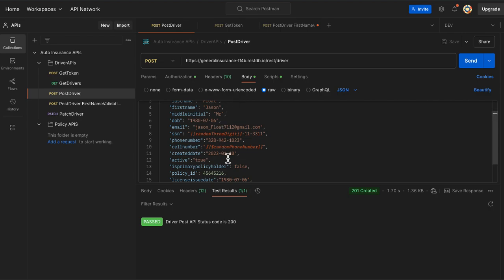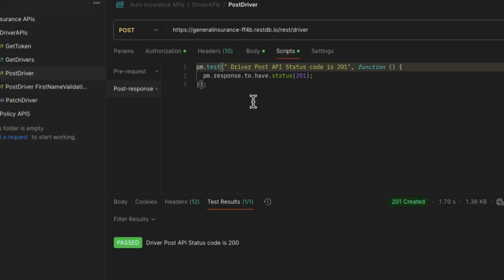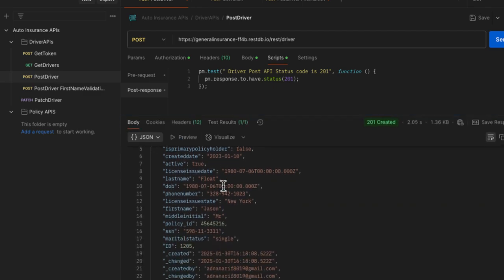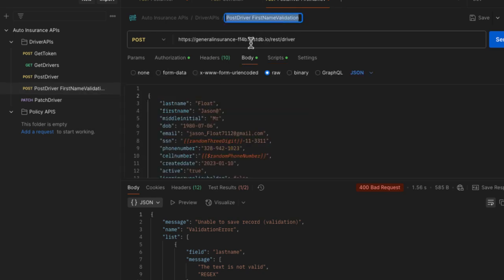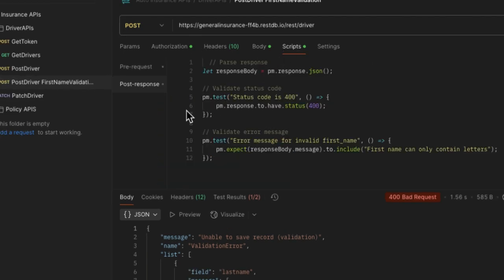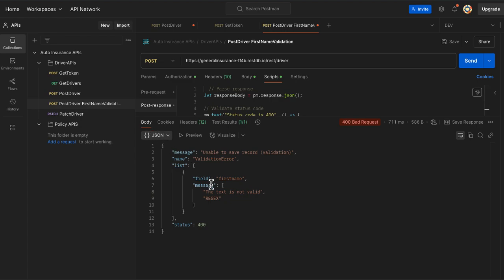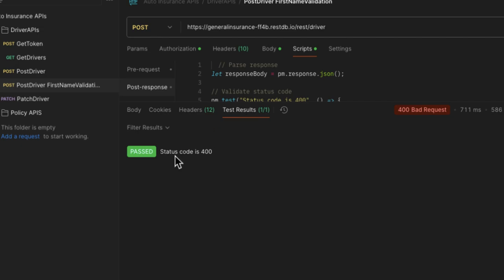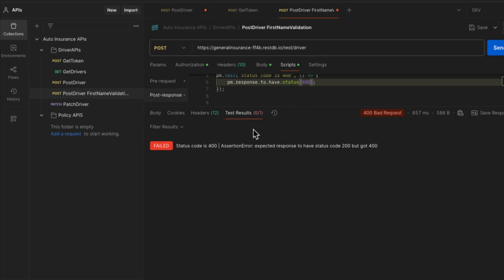Test case Automation in Postman